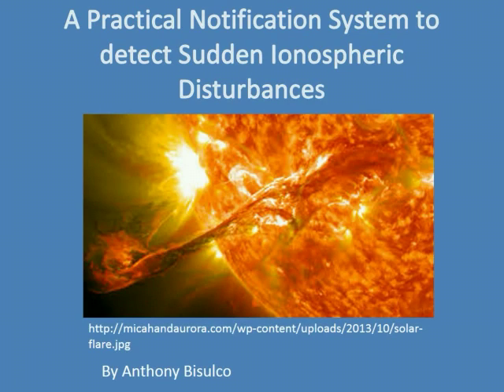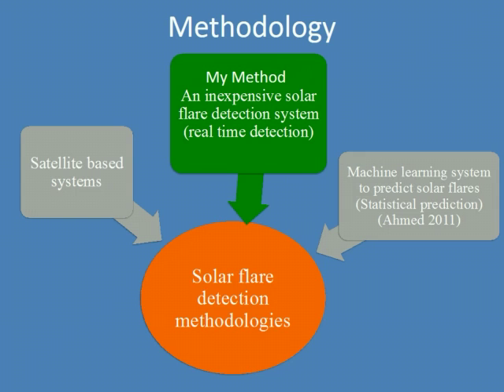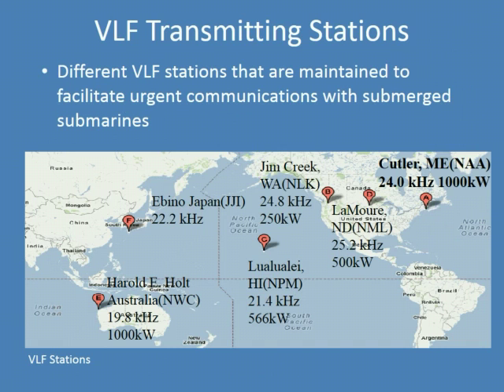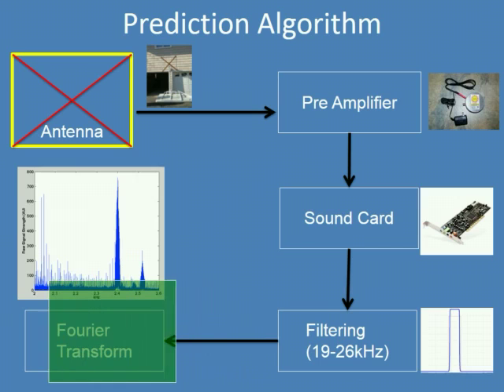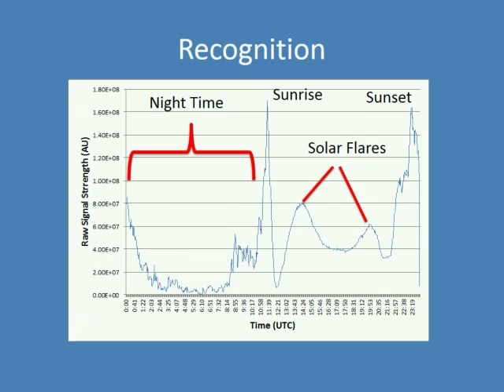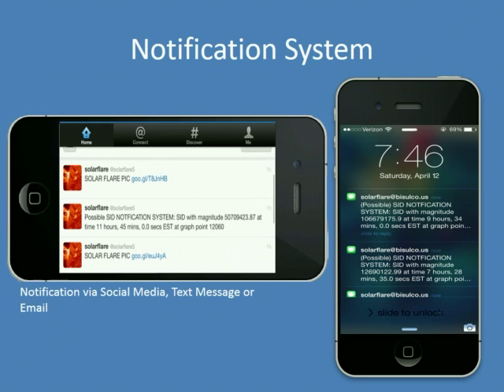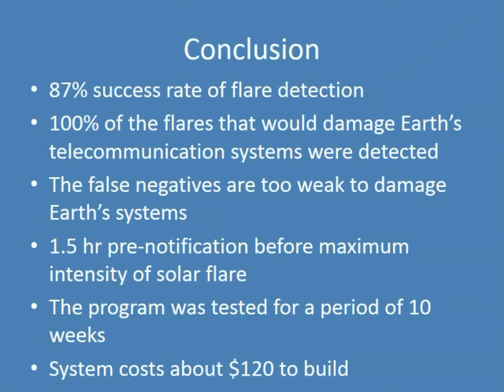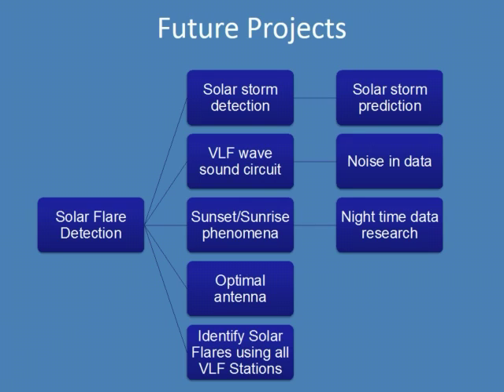Space Ex Fall 2016 Internship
This is my Space Ex Fall 2016 Internship application featuring my project: A Practical Notification System to Detect Sudden Ionospheric Disturbances.